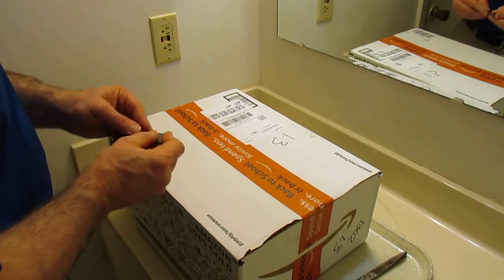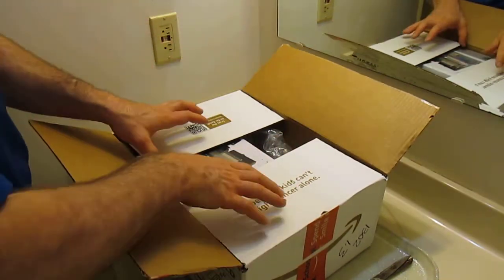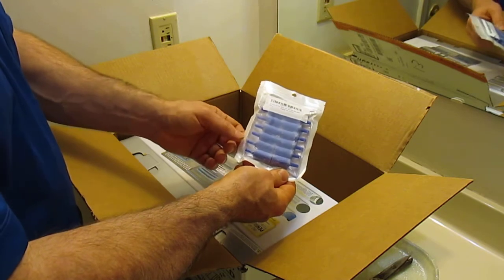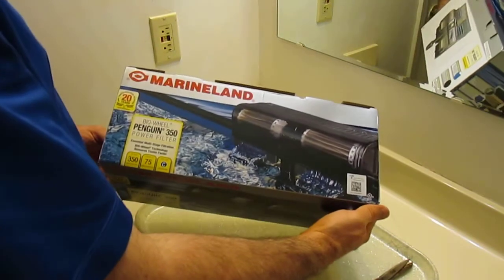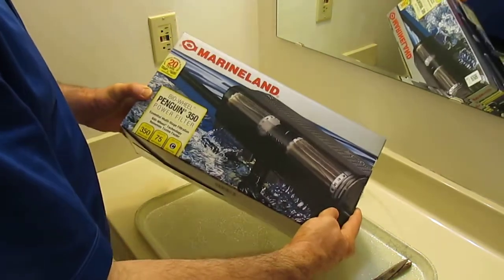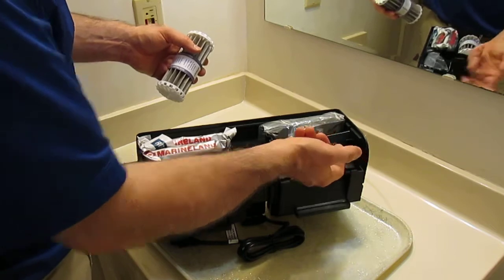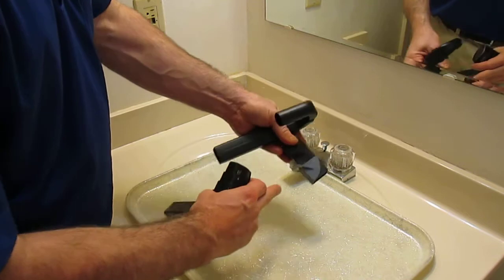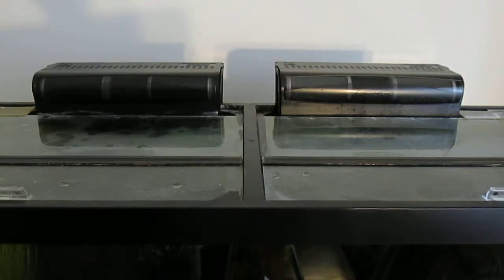Goldfish Care Unboxing 10-1-21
The common or "comet" goldfish (Carassius auratus) requires a large aquarium with good filtration and frequent water changes.  In this video I upgrade my, 75-gallon tank with a terrific item from Amazon.com.